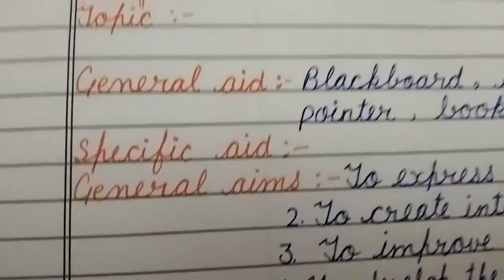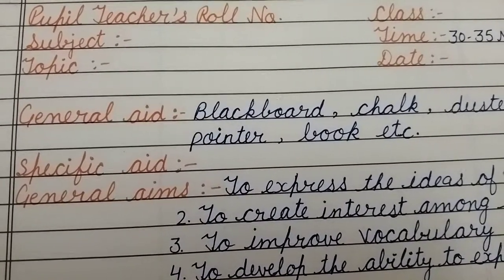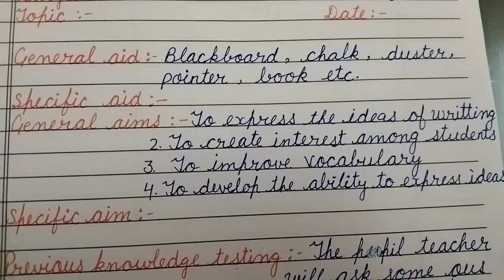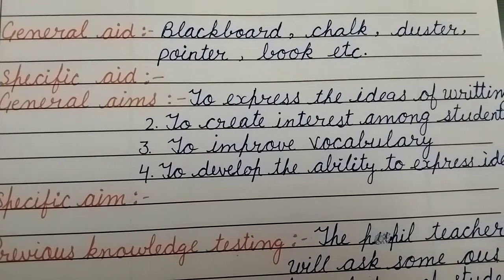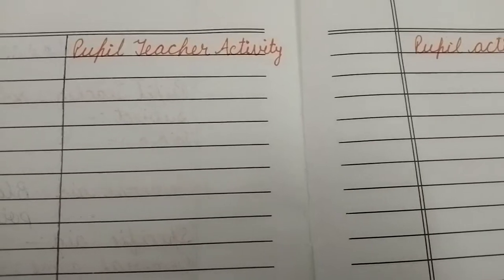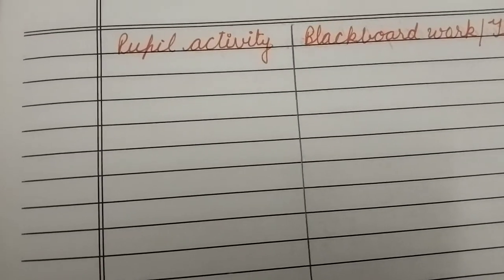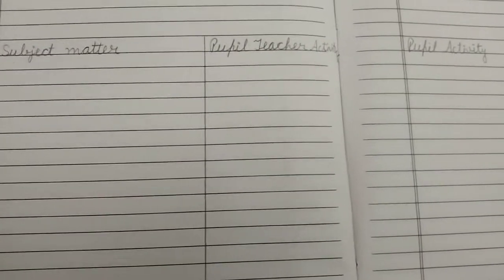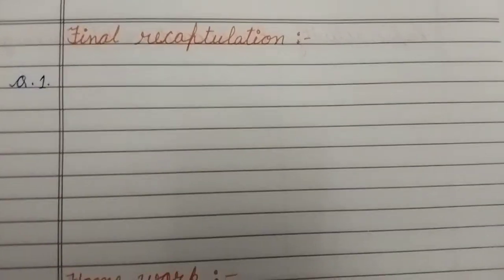lesson_plan //Format in English for B.Ed. , B.A. B.Ed. , ETT , D. El. Ed. course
Hi
This video is uploaded for English medium and teaching of English students .

You can prepare your lesson plan note book properly with the help of this video .